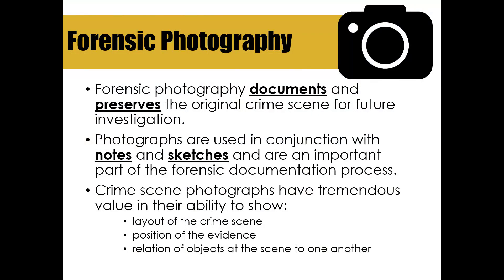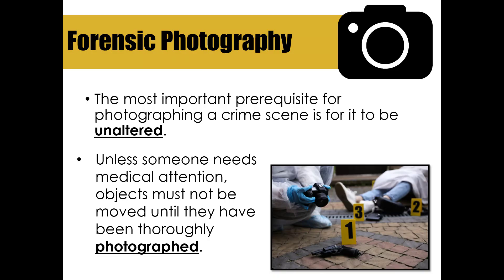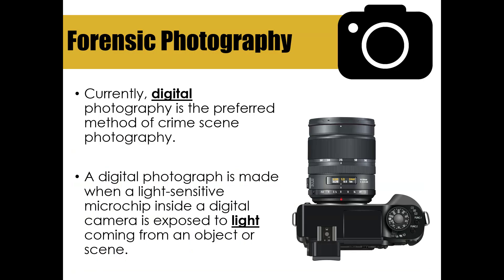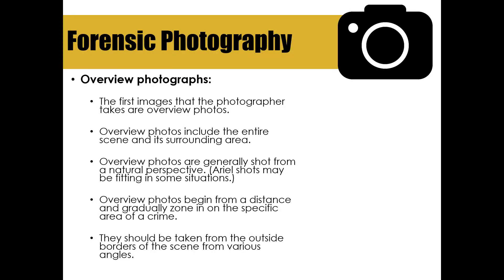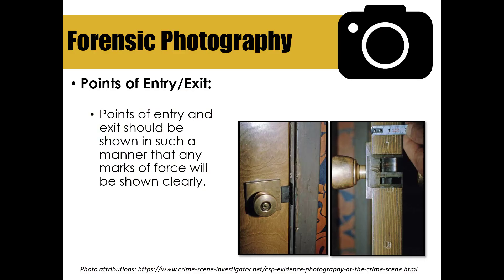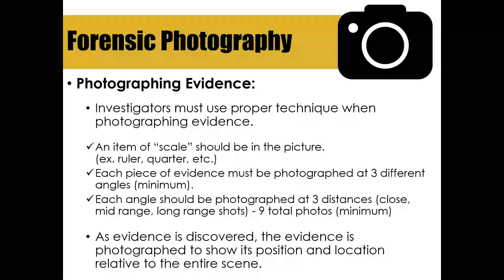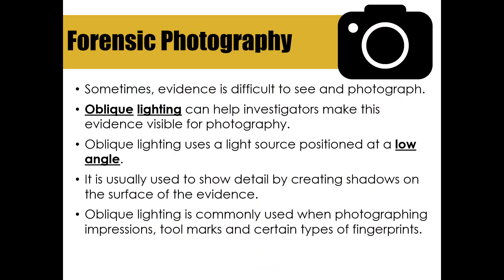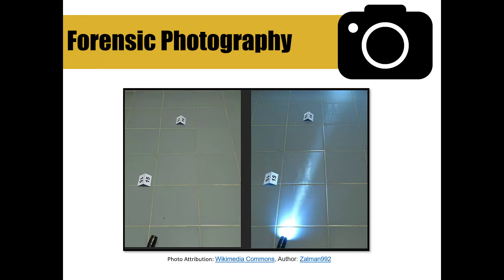Forensics Lesson: Crime Scene Photography (updated)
Forensics Lesson
Unit 1: Introduction to Forensics
Topic: Crime Scene Photography